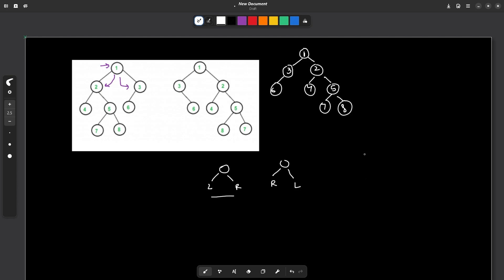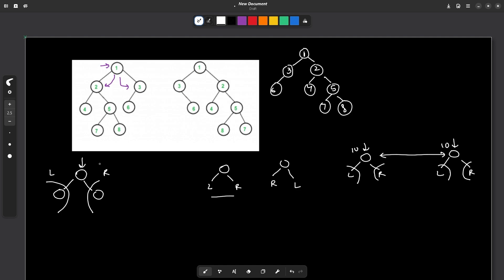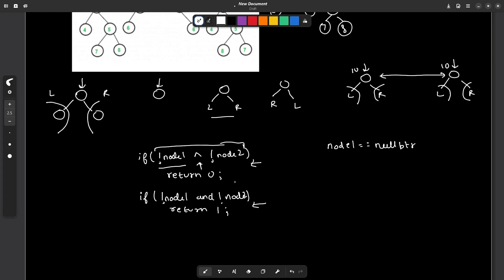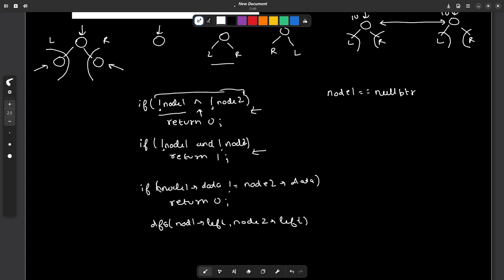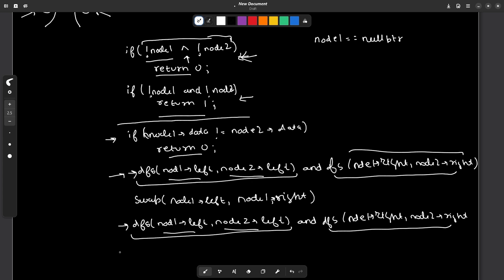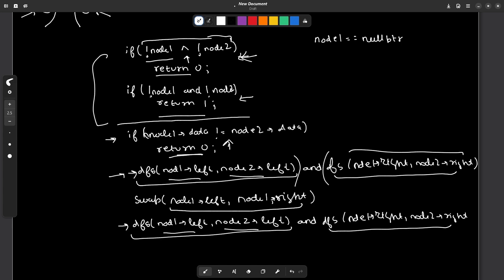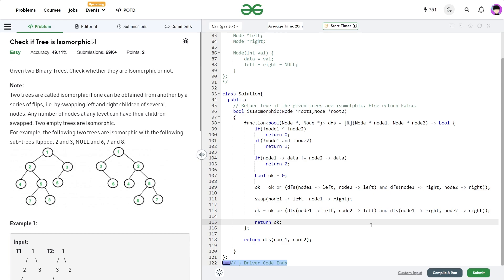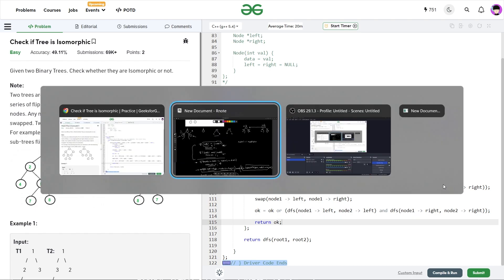Check if Tree is Isomorphic | 03 Sep POTD | Geeks for Geeks Problem of the Day